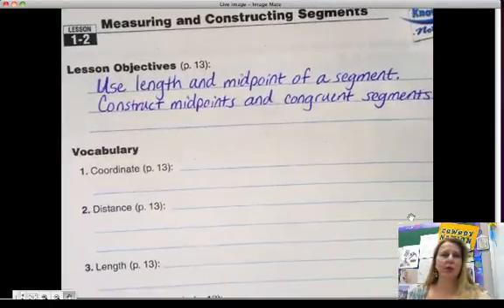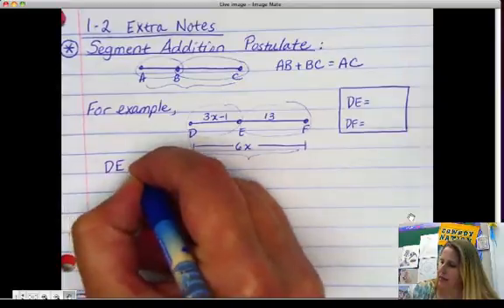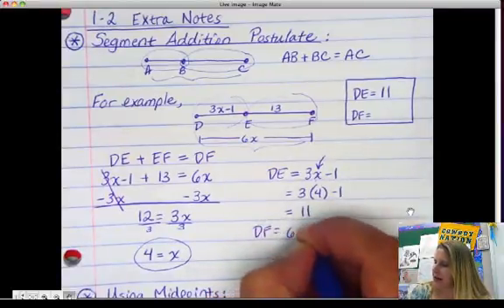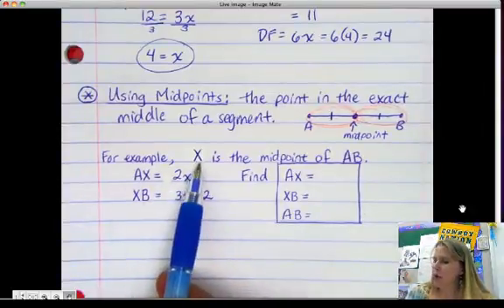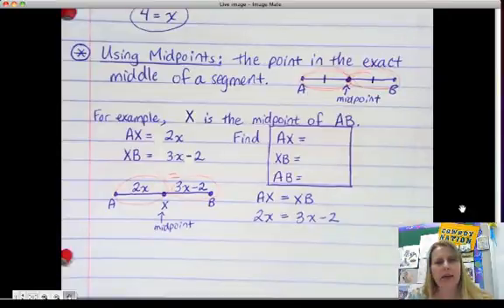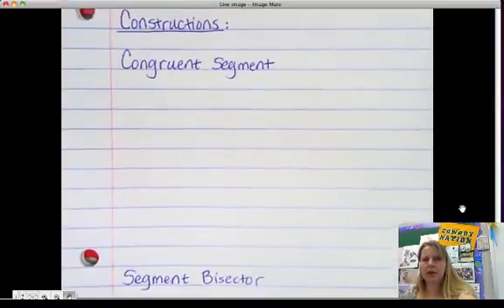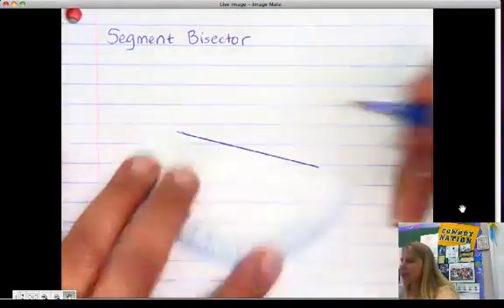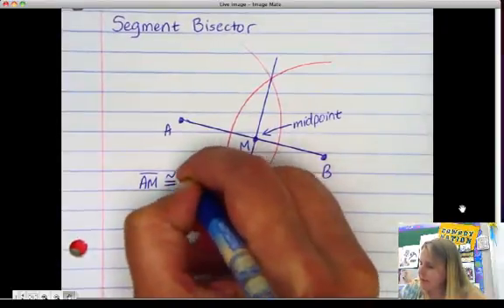1.2 Measuring and Constructing Segments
Use length and midpoint of a segment.  Construct midpoints and congruent segments.